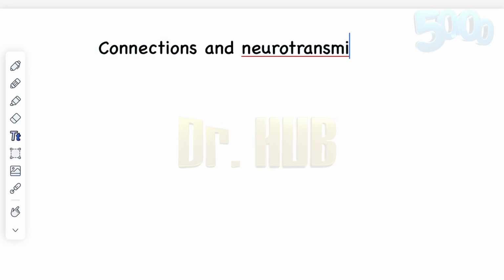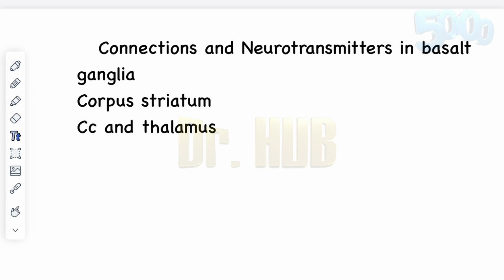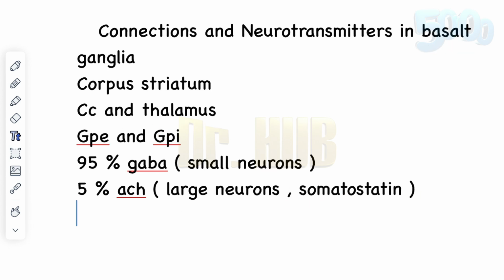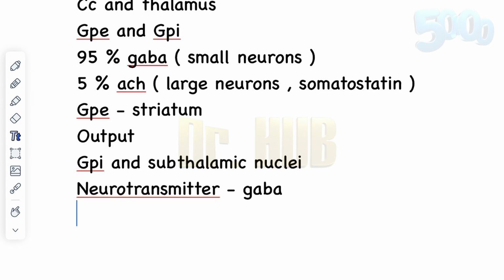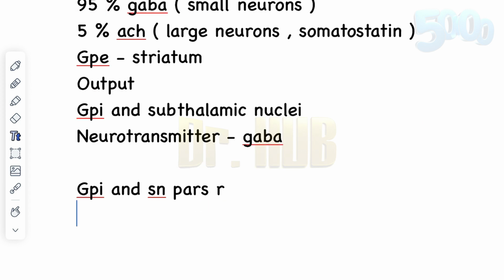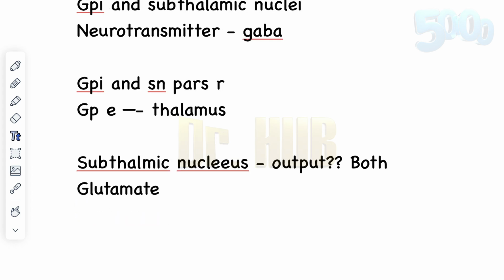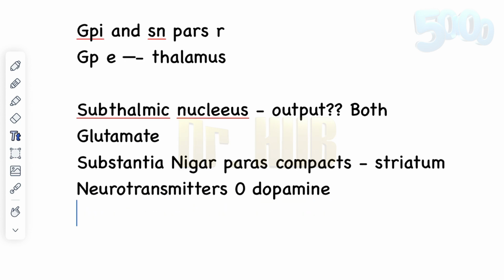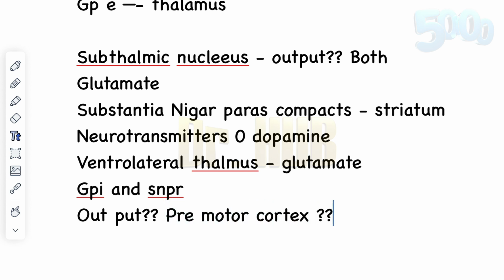Basal Ganglia - Connections and Neurotransmitters